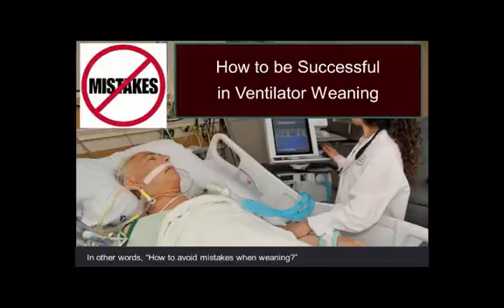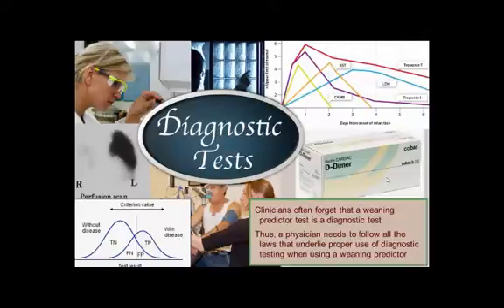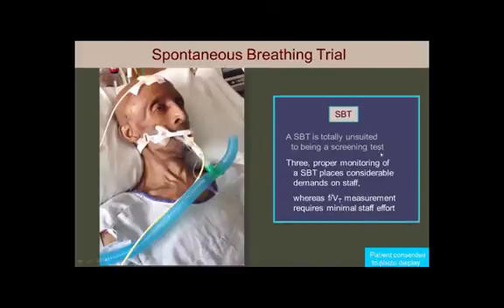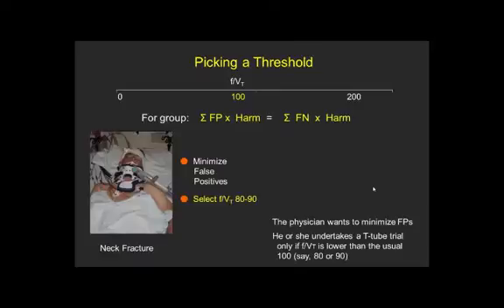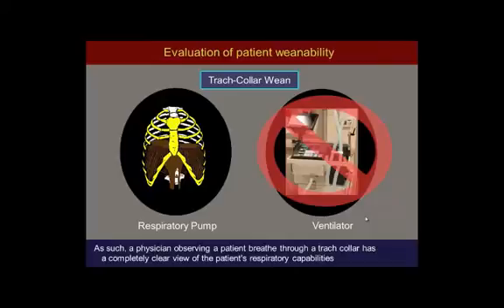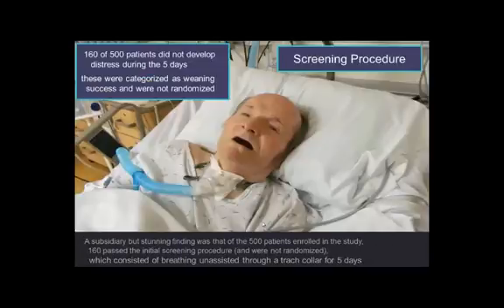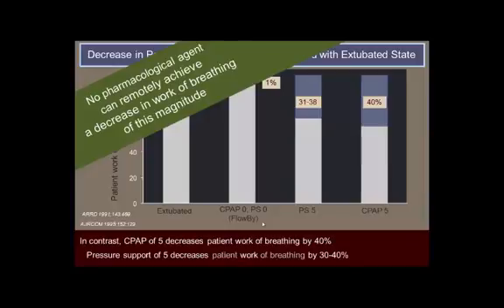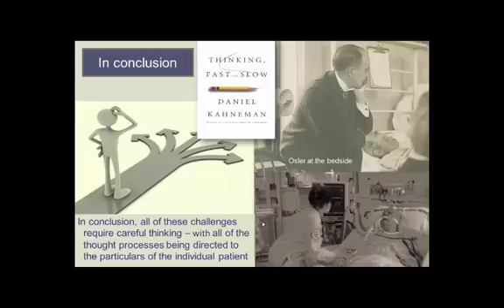Weaning Mechanical Ventilation Tobin